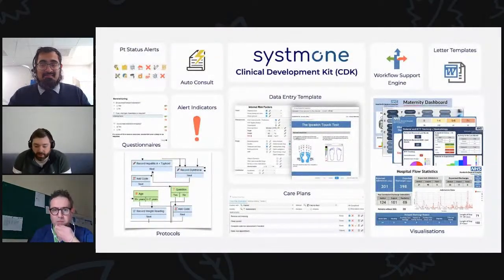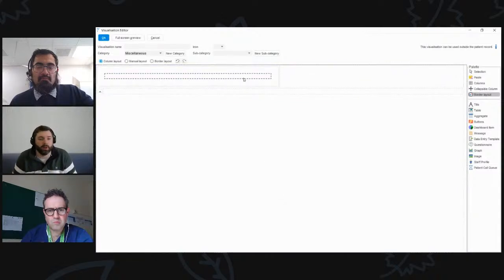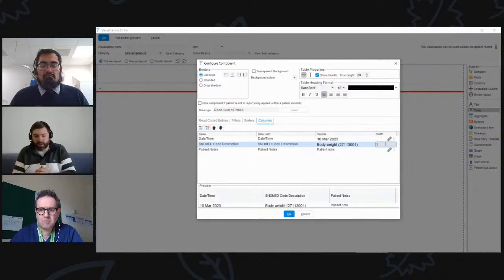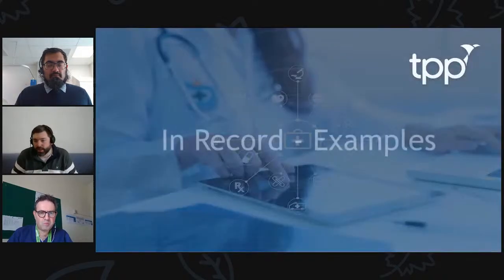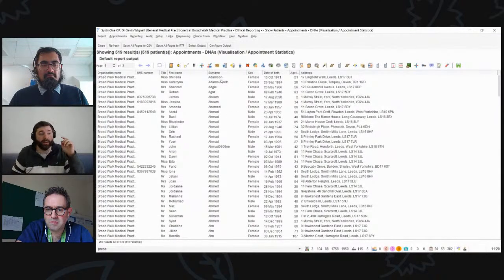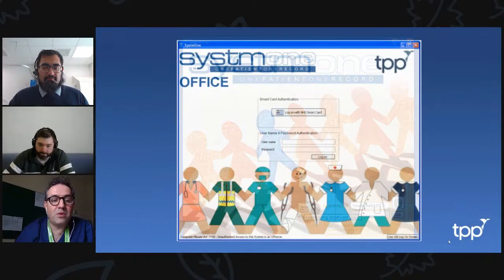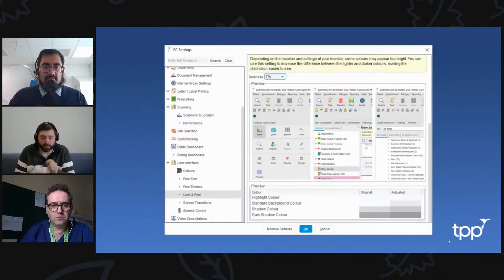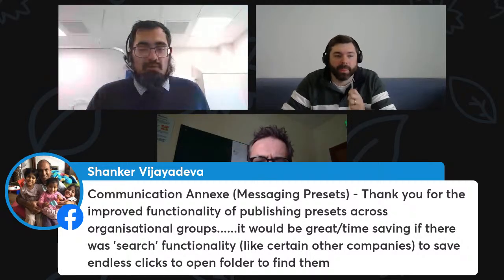TPP SystmOne Update on visualisations.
Join DrGandalf and the team from TPP as they share the latest updates to TPP SystmOne including key details about the new visualisations module.

00:00 S1 FBUG livestream
01:13 Visualisation demo
24:29 Visualisation examples
39:16 SystmOne Look and Feel
41:30 HRT prepayment update
44:45 Appointment methods
48:49 Things still here
51:38 Brigid announcement
52:55 Q&A
59:16 Future content